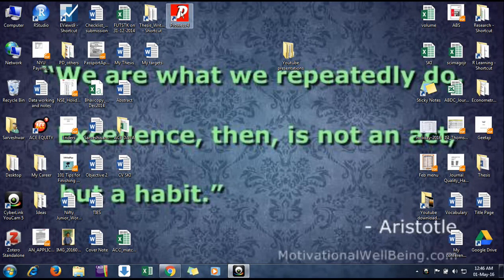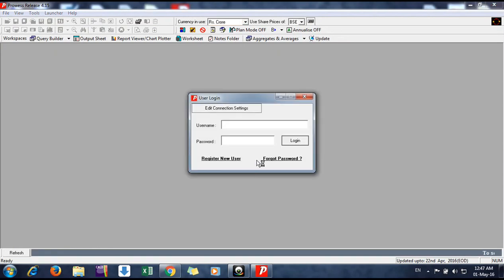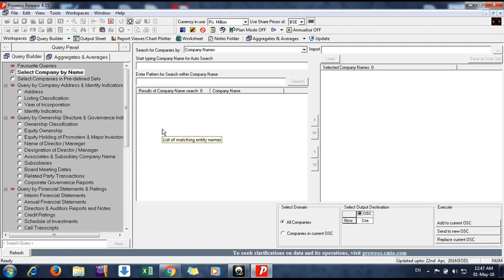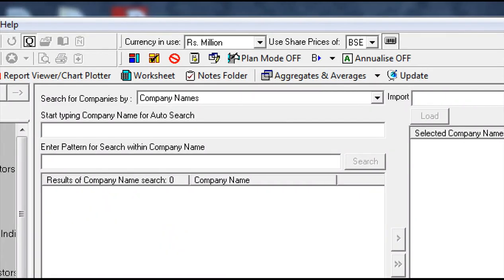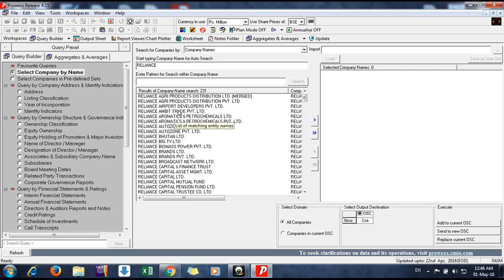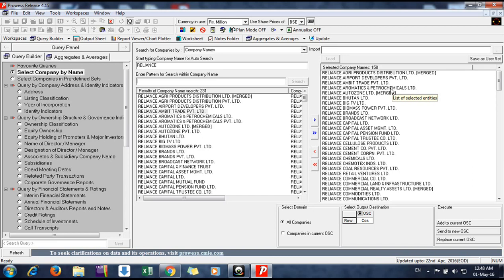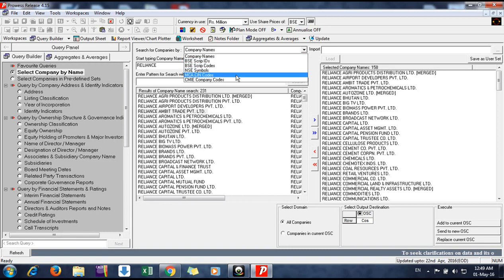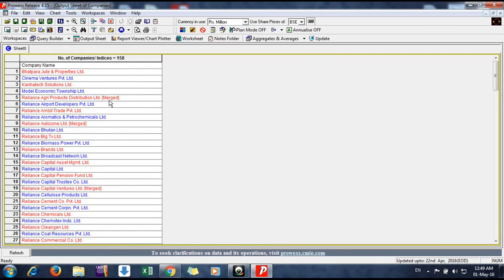Prowess Database The Interface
Hello Researchers,
This video will provide the interface of the Prowess database in a brief manner.